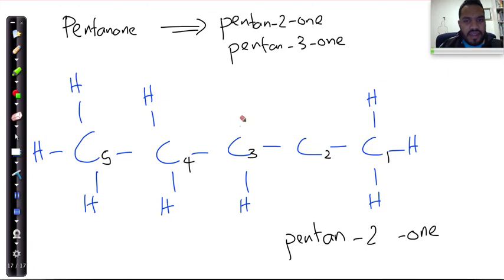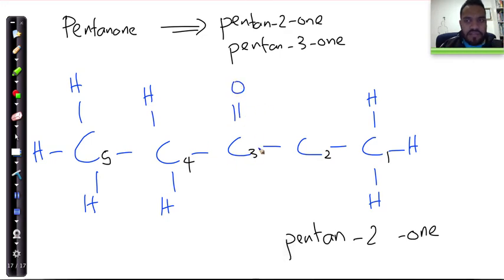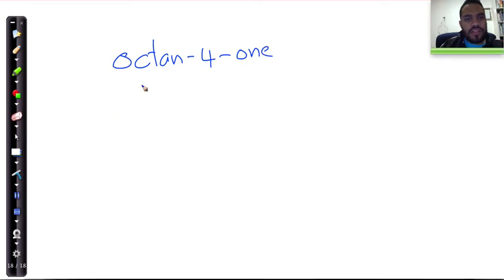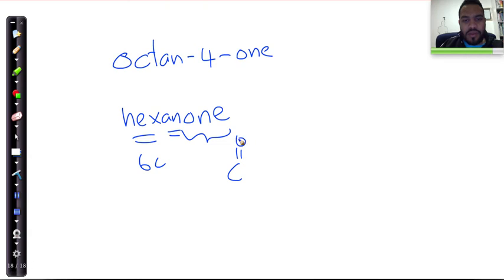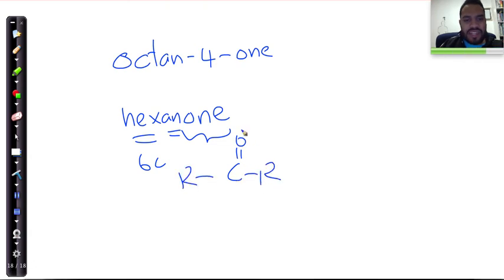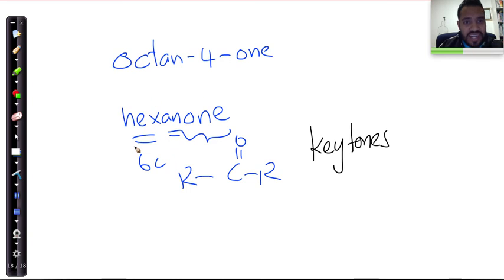25 Examples of ketones 2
Ketones examples
with Imaad Isaacs
Organic Chemistry Grade 12